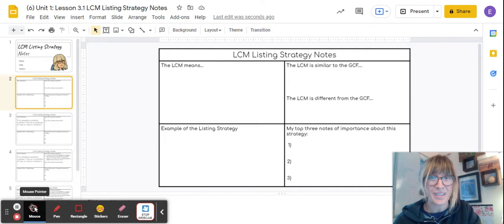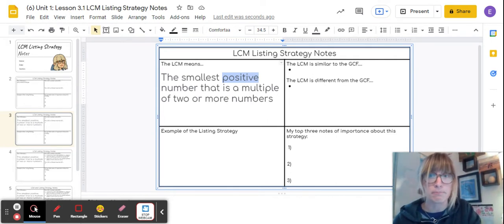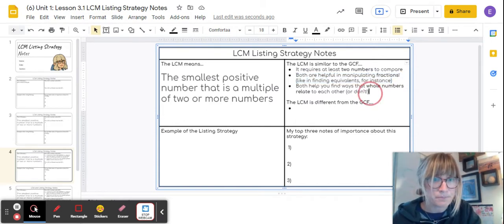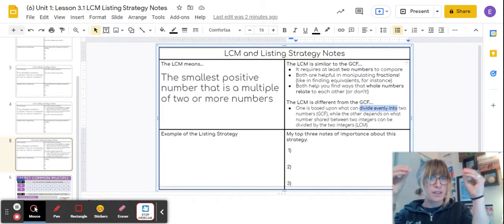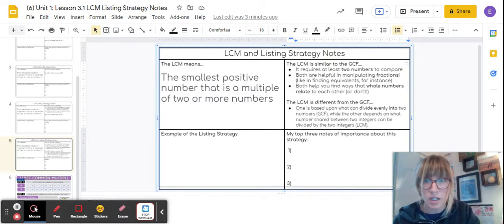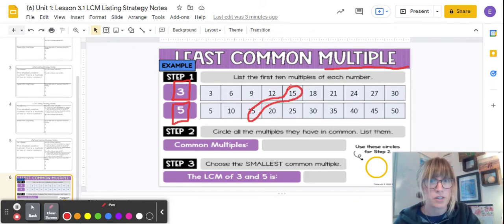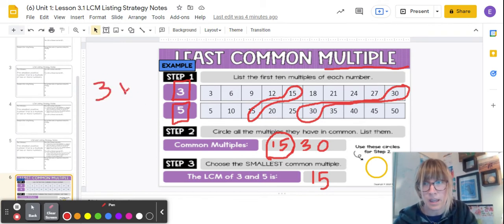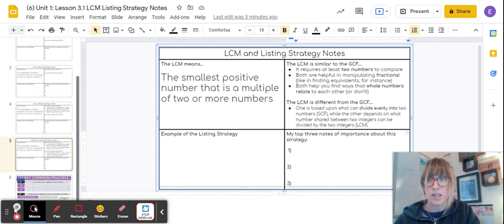(6) Unit 1: Lesson 3.1 LCM and Listing Strategy Notes